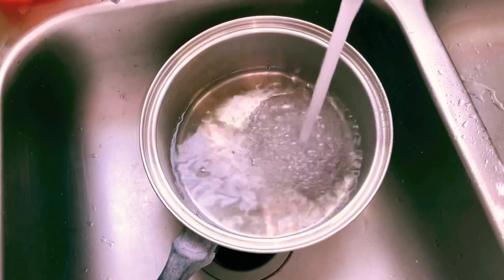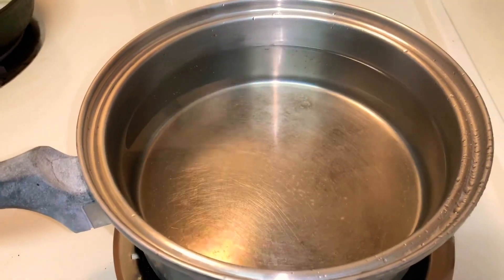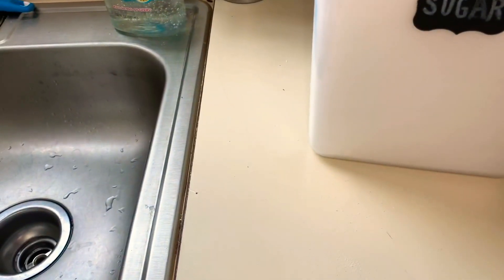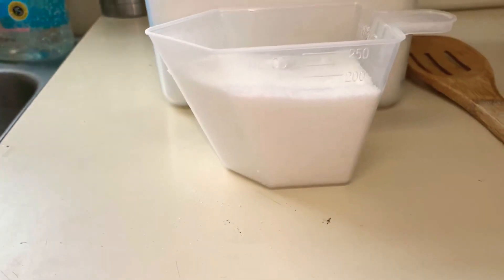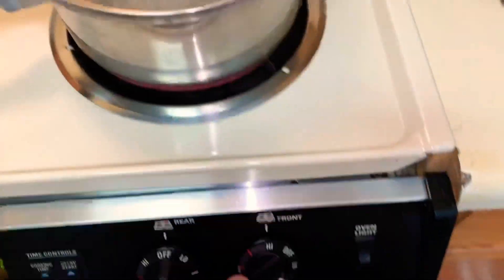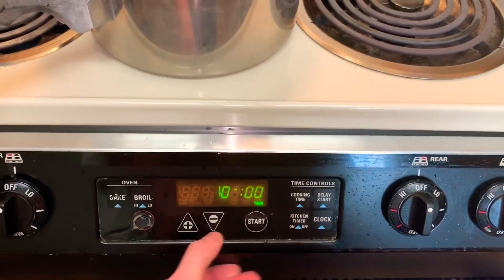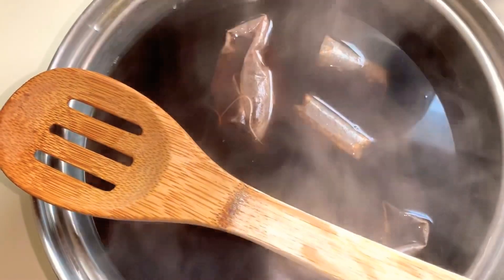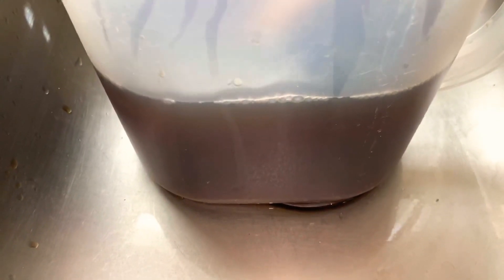How to make SWEET TEA (with a twist!)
Sweet Tea (with a twist)

Ingredients:
2 bags of tea (2 quart bags)
2 bags of lemon ginger tea
1 3/4 cups Sugar
Water

Directions:

Fill pot with water and bring the water to boil on the stove. Once water is boiling take off the heat and add the tea bags. Let the tea step for 4 minutes. Pour hot tea over sugar in a gallon pitcher. Stir until the sugar is melted. Once the sugar is dissolved fill it with water and chill in the refrigerator. Once cool serve over ice. Enjoy!